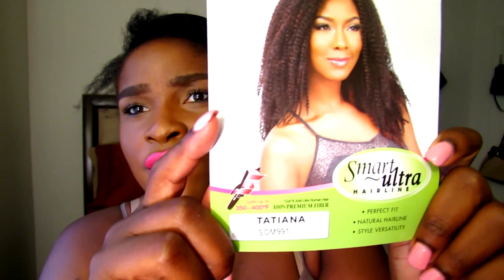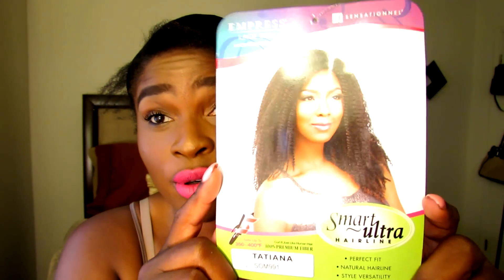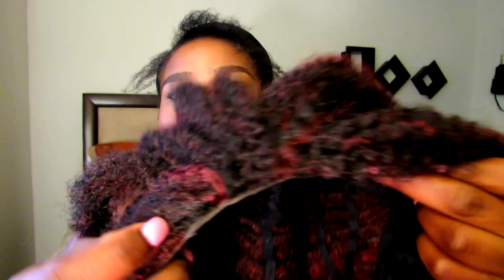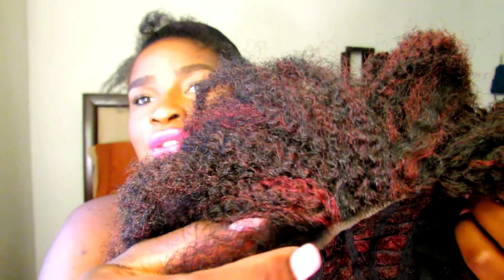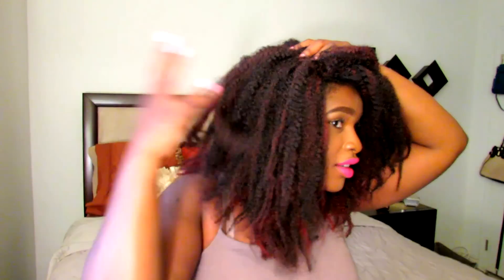Wig Review - Tatiana lace front- $23